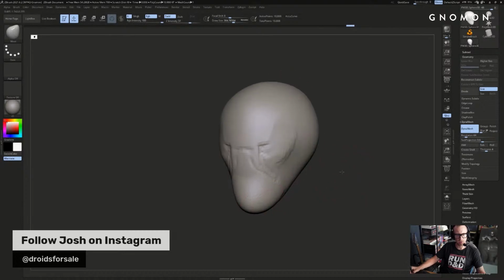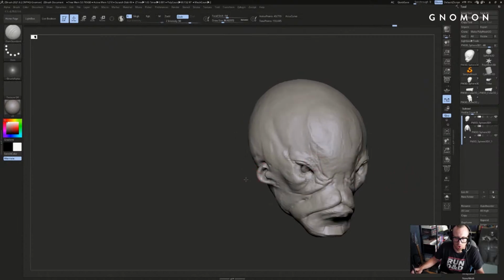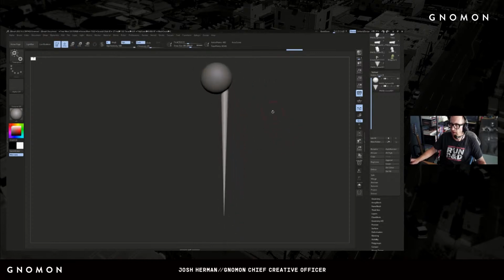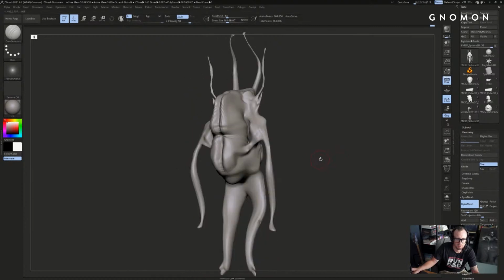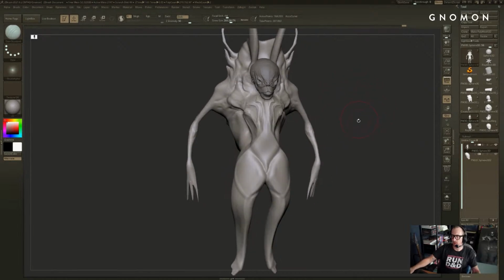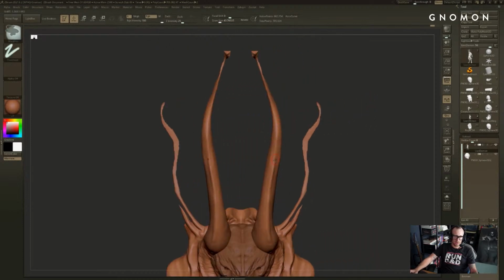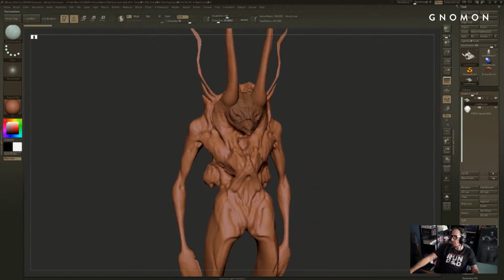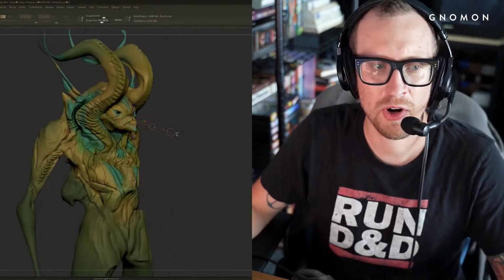Art Jam with Josh Herman [Ep. 63]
Join Gnomon Chief Creative Officer Josh Herman and Gnomon Founder for an all-new episode of Art Jam! Josh will share personal projects during this series as viewers get an inside look at his creative process.

During this livestream event, Josh will demo their work, talk software tips and tricks, and discuss how Gnomon's classes prepare students for industry work. If you've ever been curious to see ZBrush or Maya in action, join the jam! Be sure to stick around for the whole stream as Josh also answer viewer questions in real time.